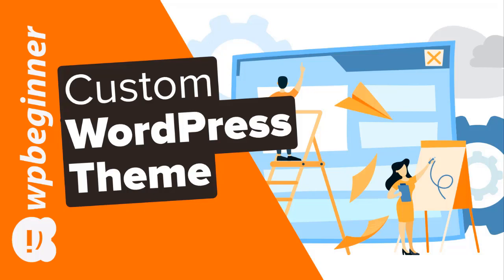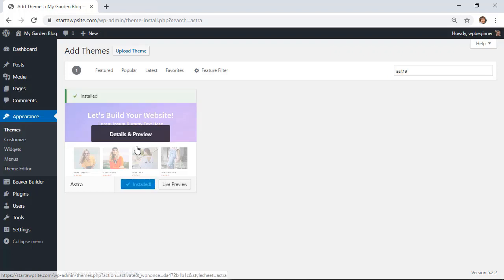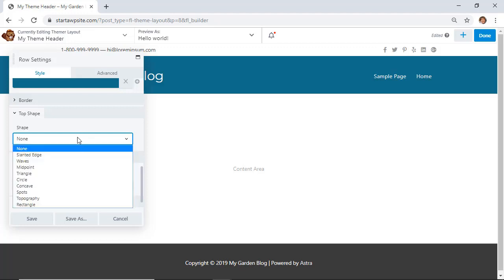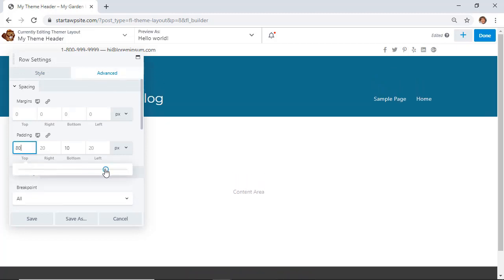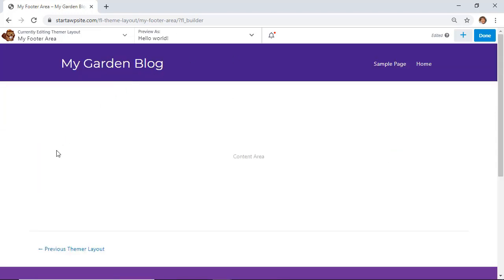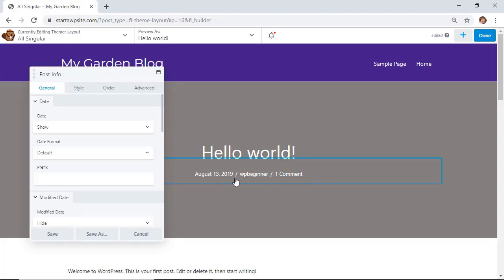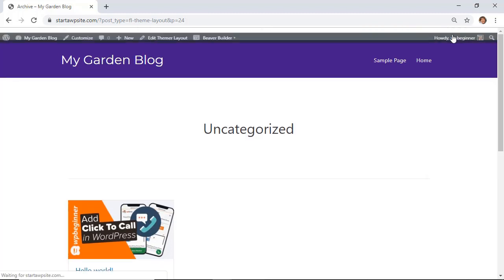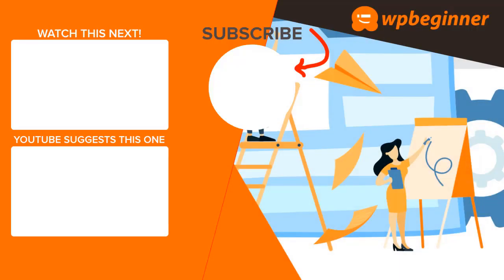How to Create a Custom WordPress Theme (without Code)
Are you looking to create a custom WordPress theme from scratch? Previously, you had to follow the WordPress codex and have coding knowledge to build a custom theme for yourself. Luckily things have improved and now anyone can create a completely custom WordPress theme within an hour without coding knowledge. In this video, we will show you how to easily create a custom theme without writing any code using Beaver Themer.

Timestamps

0:00 Intro
0:50 How to install Beaver Builder and Themer plugins
2:11 How to install Astra theme
3:57 How to create a custom header for your theme
8:22 Create a custom footer area for your theme
10:56 How to customize the content area for post or page
14:11 How to customize the category or archive pages

To start this guide you will need to purchase Beaver builder with their Beaver Themer addon. You can go to the Beaver Builder site here:

Once you have that purchased you would want to go to your WordPress site and upload the plugin under Plugins, Add New, and click the Upload Plugin button on the top left of the page with the plugin active, we will install the theme we will be using on the site, for this tutorial we will be using the Astra theme:

With the Astra theme we will set up the basic layout we're wanting for the page such as showing no sidebar for the default and any custom page setup you would prefer. Next, go under Beaver Builder, Add New, title your design, and set it to themer layout and choose the section you want to modify.

You will now have the option to customize the design and style of your theme from a sticky header to changing the header to a specific location or adding a rule for how it is displayed. With that set up you can click the Launch Beaver Builder button to bring up the drag and drop interface of Beaver builder to customize the theme to what you're wanting.

Beaver Builder included header and footer options as well as content areas for different types of posts. Singular being the default for post and page content so to edit the content you would edit your singular template. This template is where you would modify your content display, post title, and comments area, while the archive template is where you would modify the posts page.